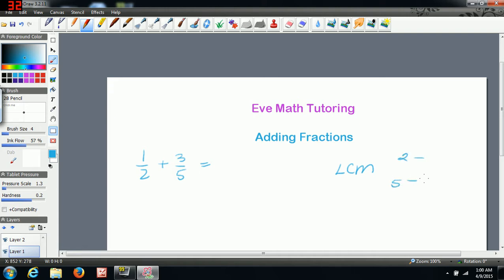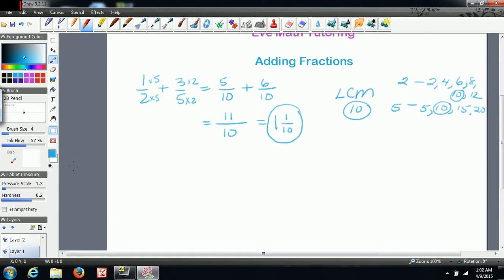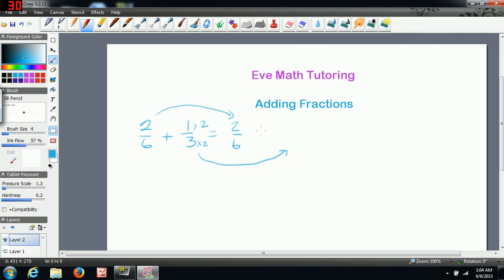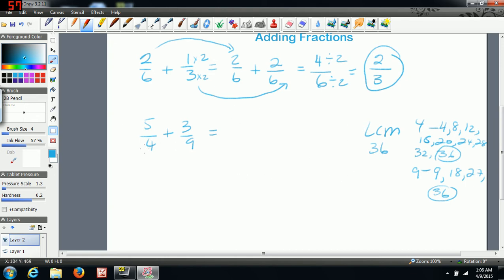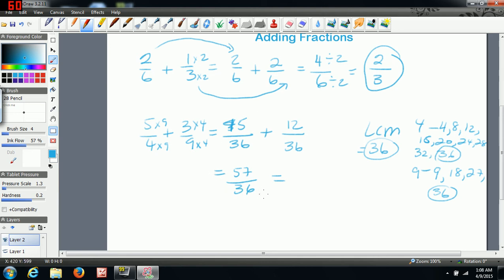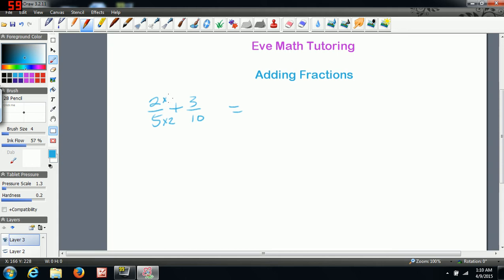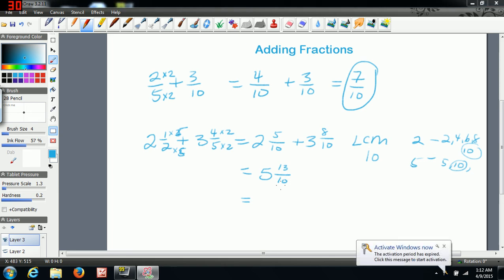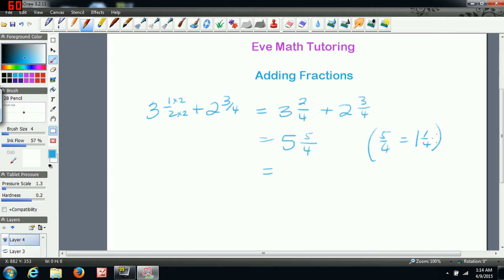Adding Fractions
A lesson on how to add fractions.  We take a look at proper fractions and mixed fractions.